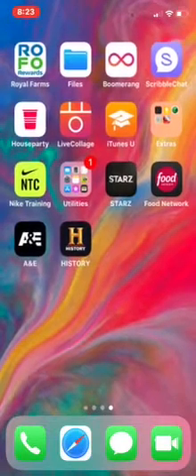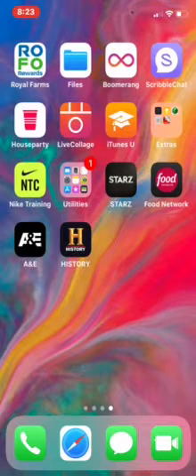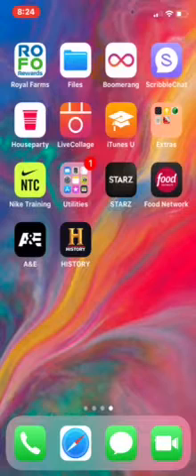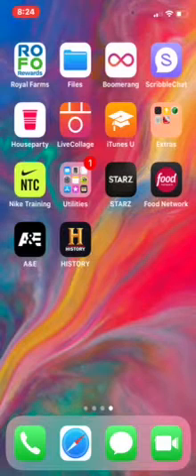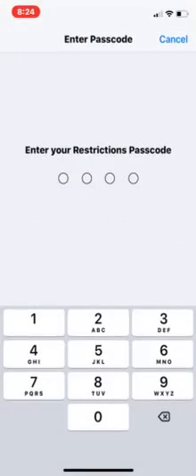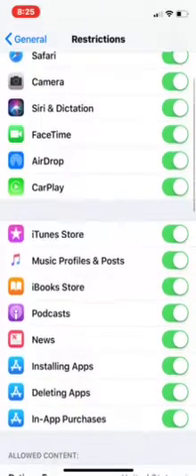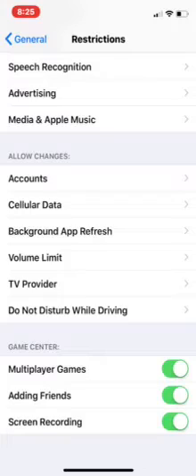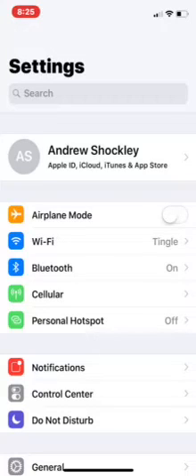How to restrict screen recording access for movie apps!!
Had in issue with finding support for disabling screen recording for use with apps from my tv provider like (stars,a&e,netflix,ect.) heres the solution.